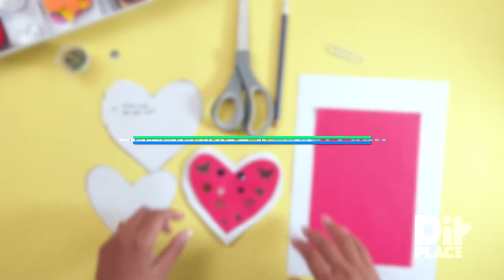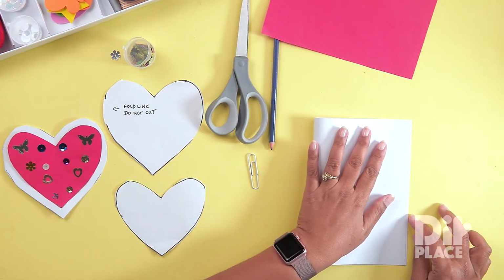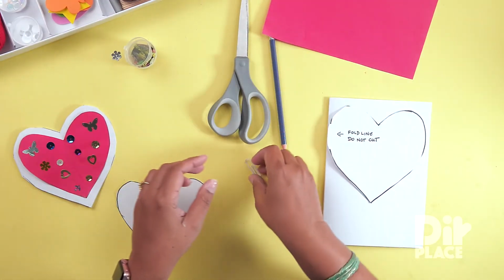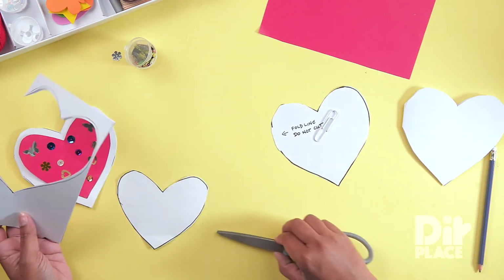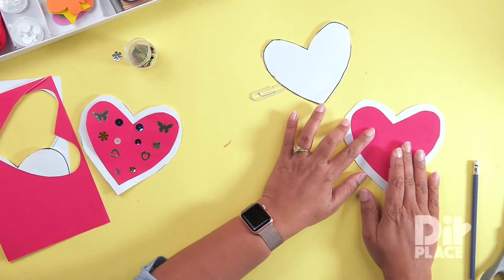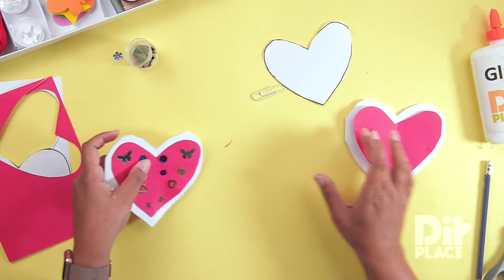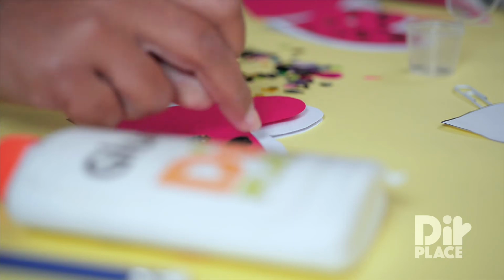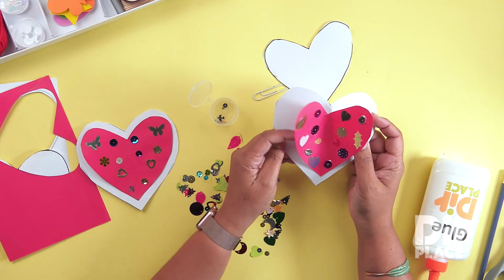HOW TO MAKE A SIMPLE 3D HEART CARD for Valentines Day or Mothers Day. Easy Kids Craft.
Lets make this 3D heart card . Easy to make Valentine or Mother's Day project!

Get more easy to learn craft ideas in our book "Art and Craft for Elementary School" by Camille Wooding.

We have lots of cool craft ideas for kids!

Get your copy of Art and Craft for Elementary School